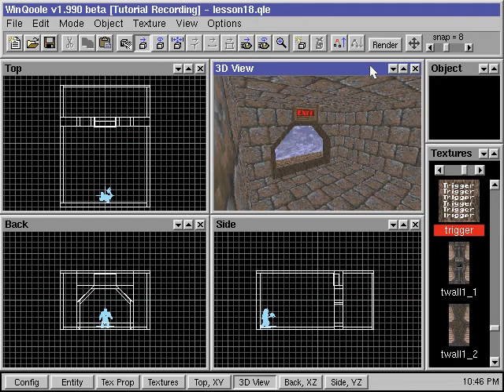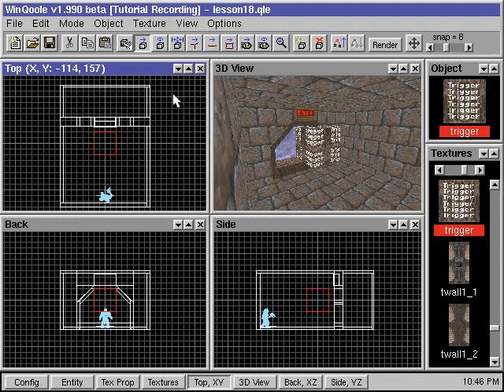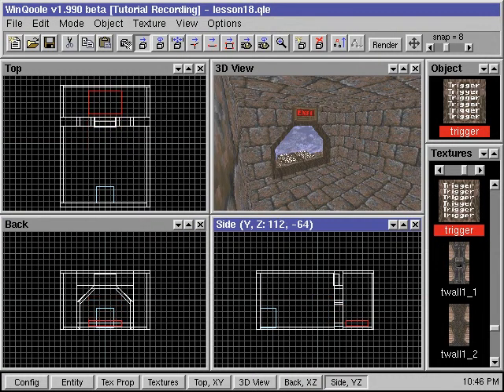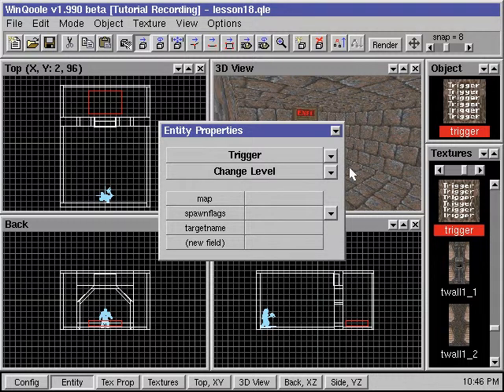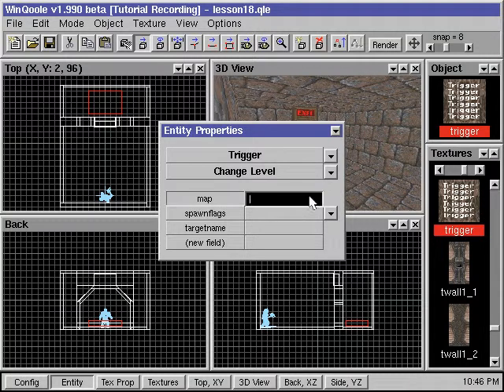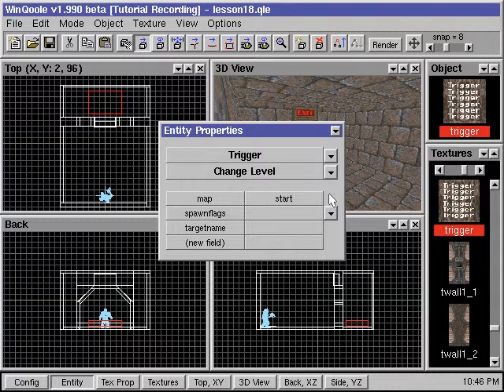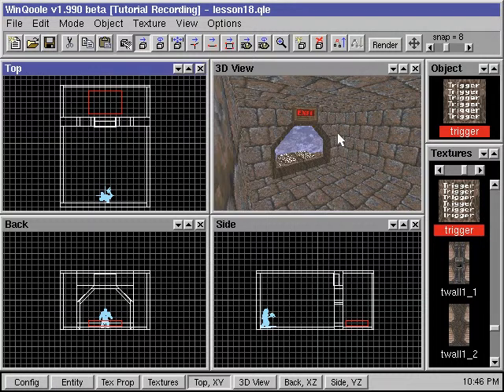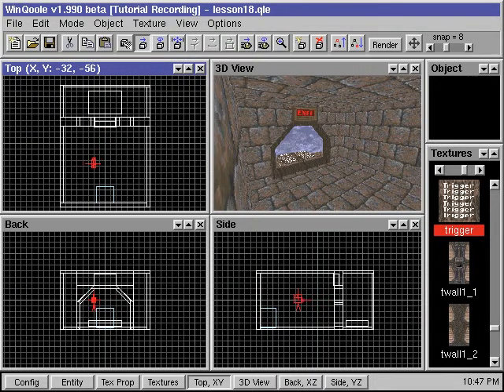18) QOOLE-Quake + Quake 2 Level Editor Tutorial: Ending a Level